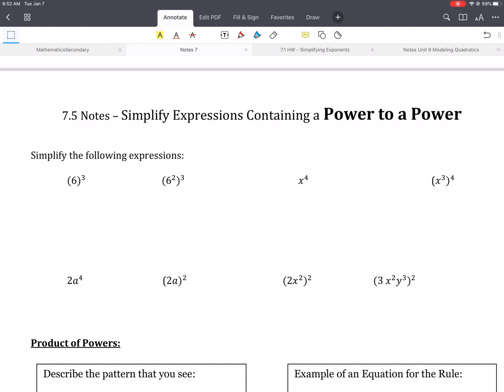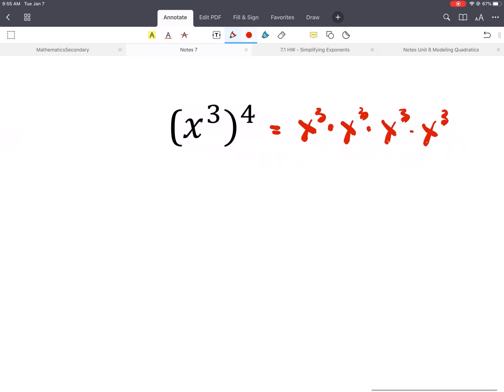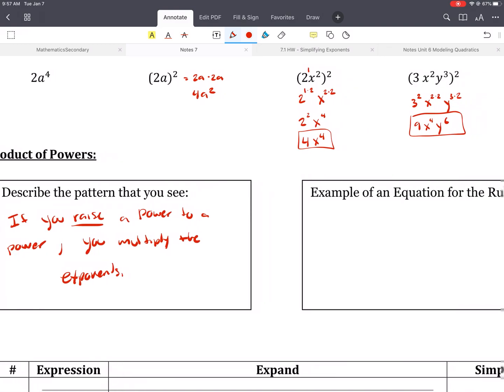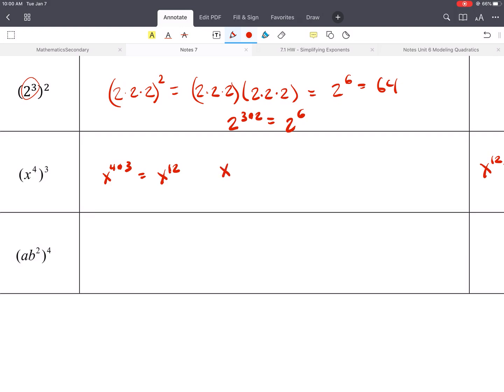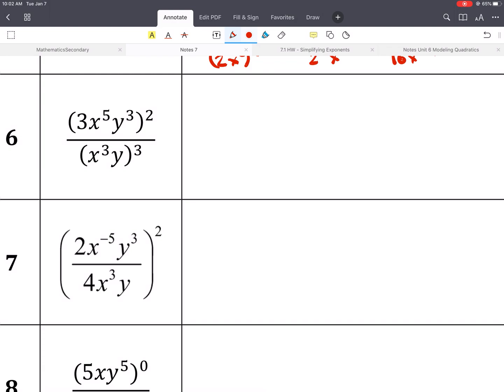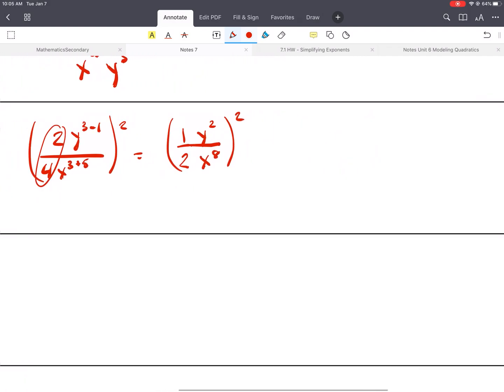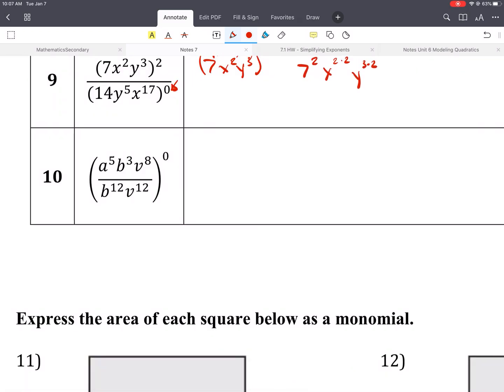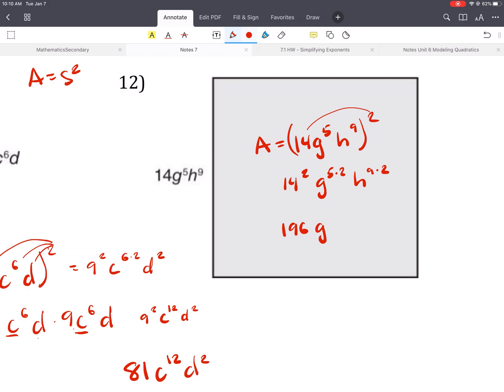MM 7.5 power of a power